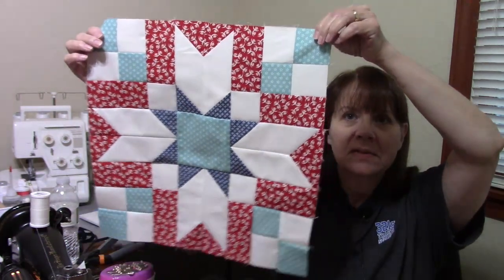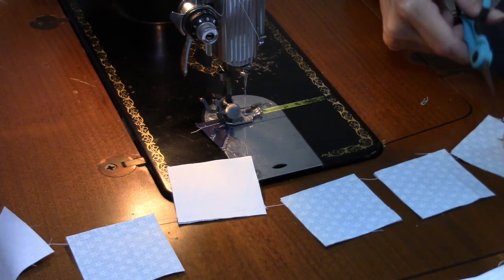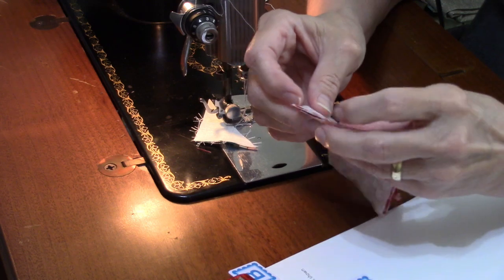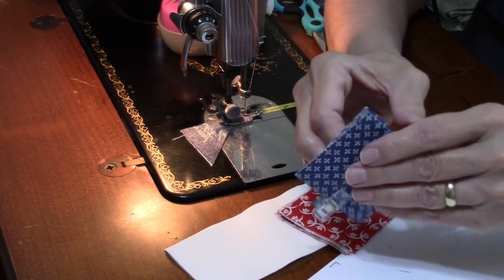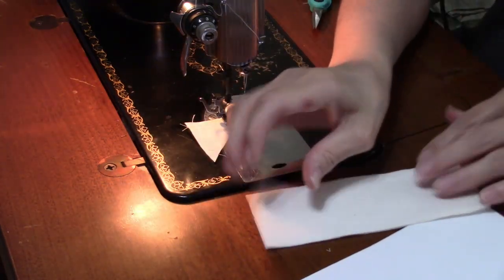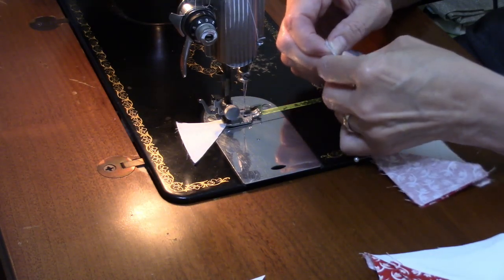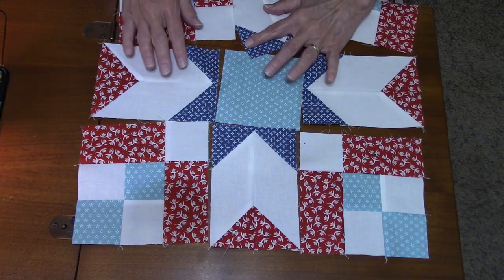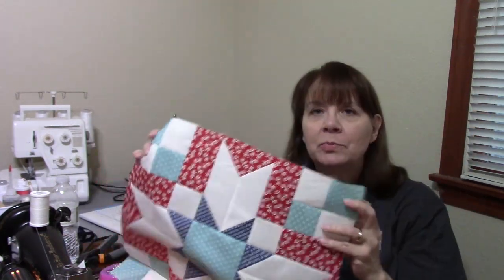Blackford's Beauty Quilt Block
Blackford's Beauty is a 16" quilt block. It has 4-patch units and sew and flip corners. It isn't difficult to make, it just looks complicated!
Credits:
Video production and quilting designs by Susan Loftin

My Sewing Machines:
1952 Singer 15-91
1947 Singer 15-90